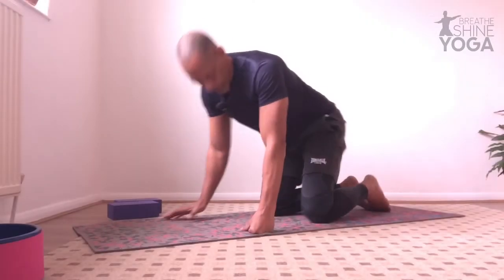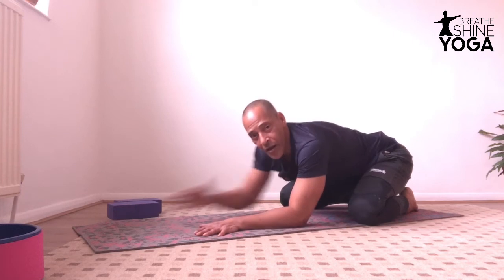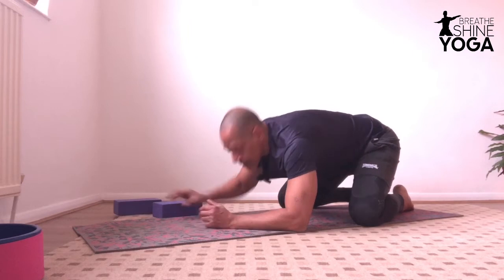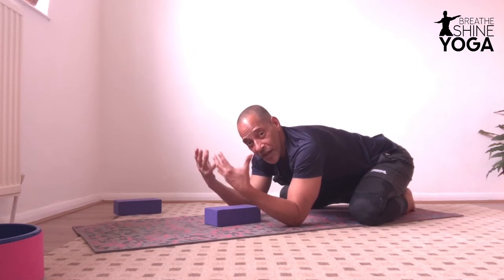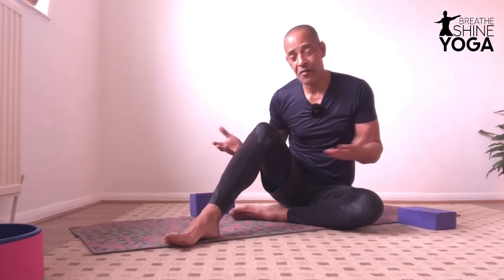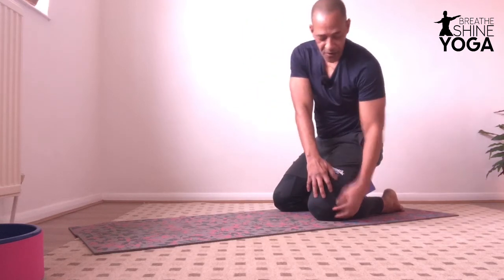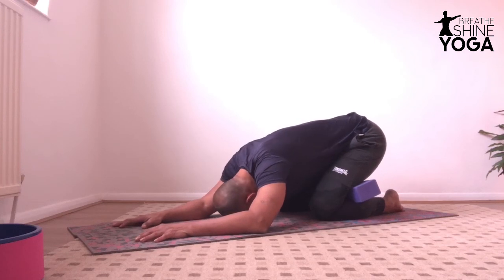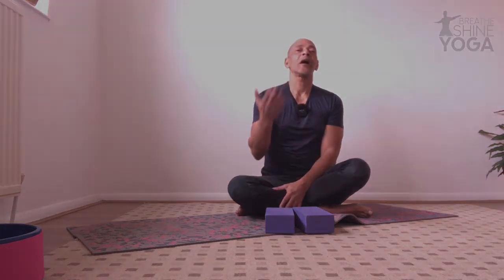Yoga Props tutorial - Child Pose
How to use yoga foam blocks to find more comfort or more depth in poses.